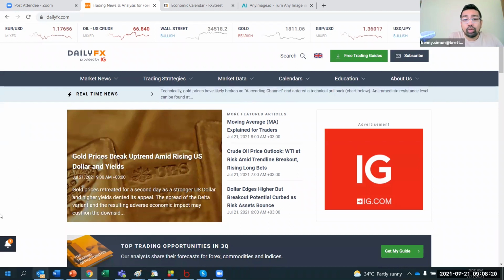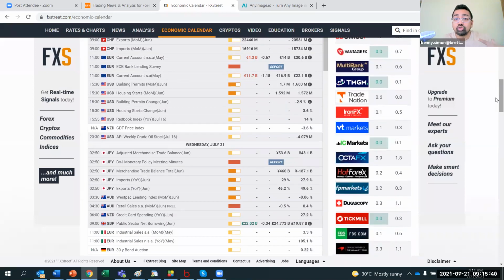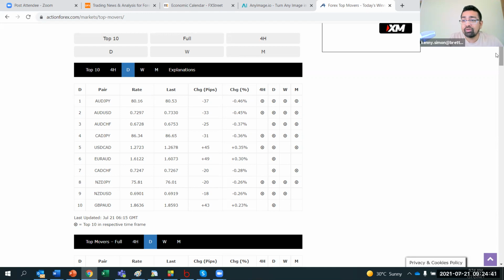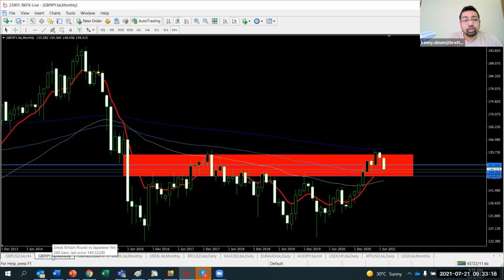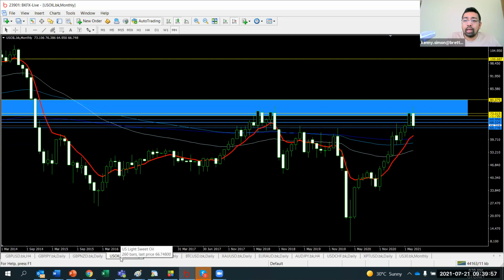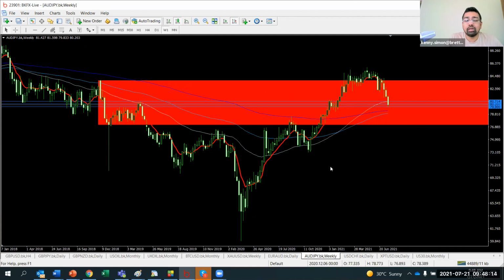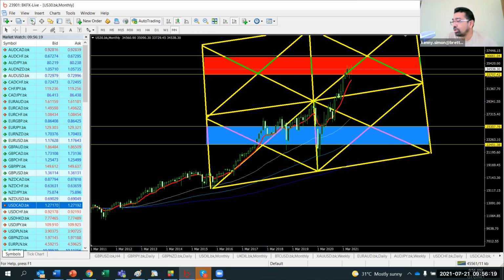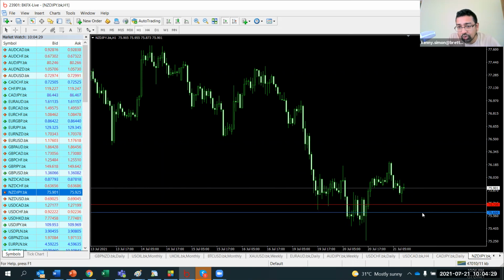Wednesday Mid Week Webinar | 21/07/2021